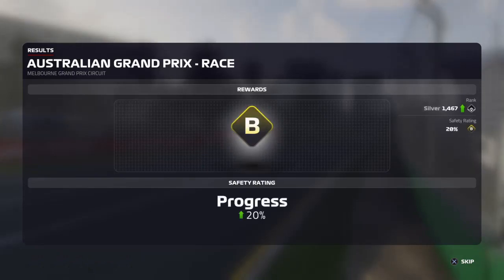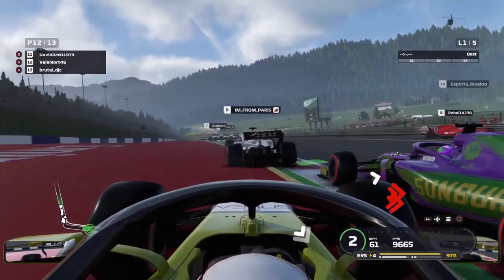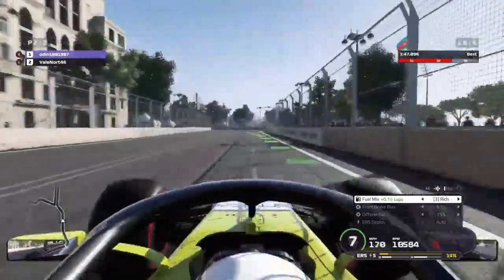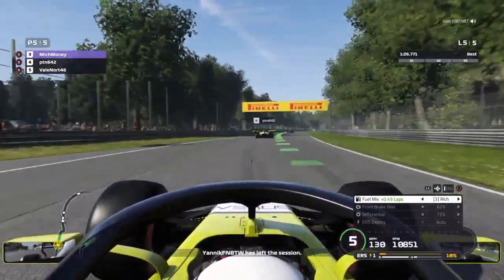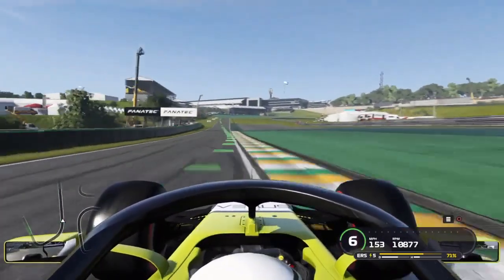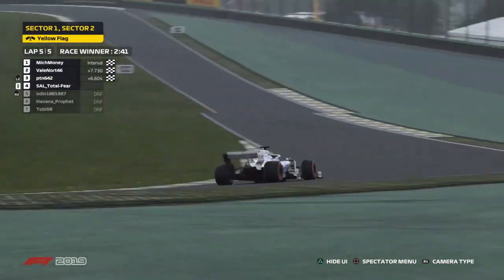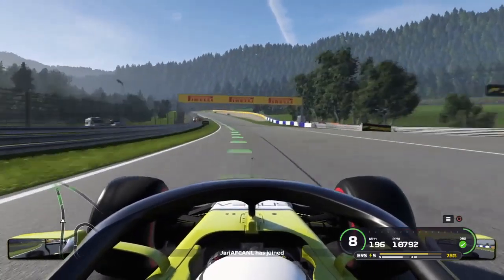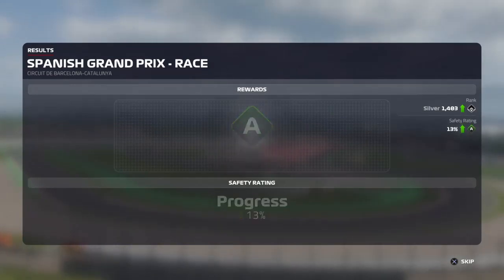Safe Mode | Achieve A Safety Rating Of "A" In Multiplayer | F1 2019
Here we have the Safe Mode Trophy / Achievement Guide for F1 2019 where you need to achieve a safety rank of A in multiplayer mode

Drive safe, conservatively and slowly to unlock this rare trophy / achievement